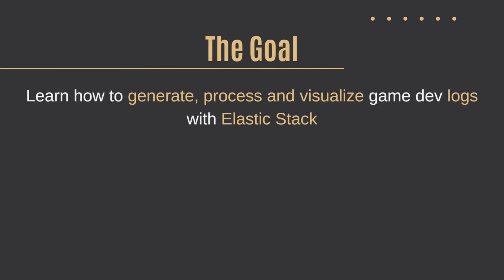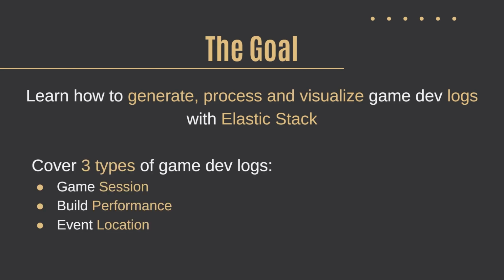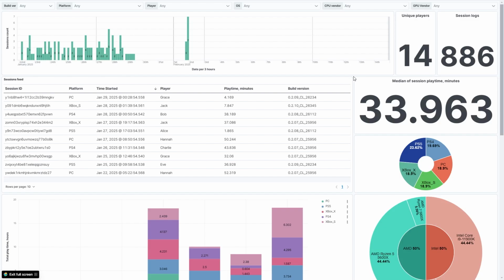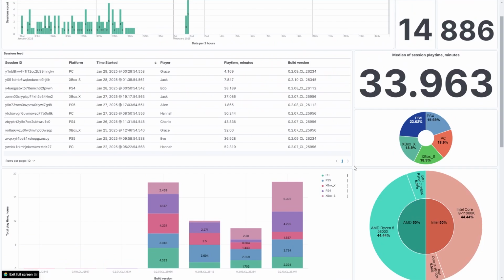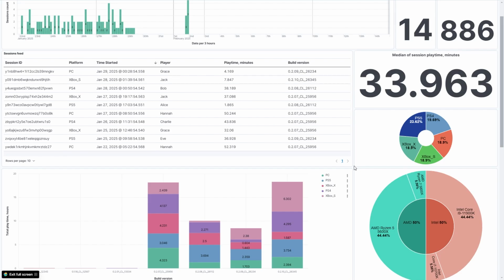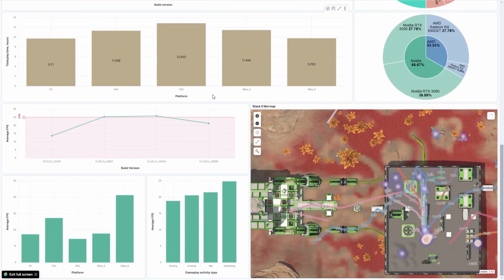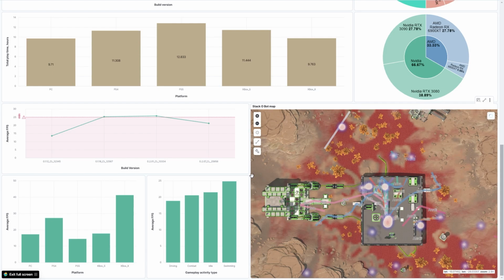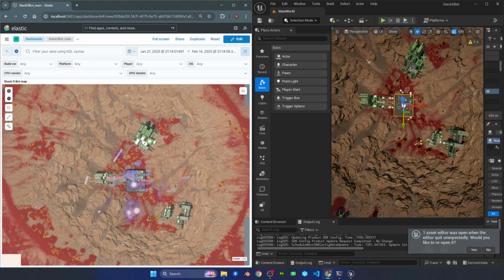Big Data Visualization for Games using Elastic stack. Lecture #1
Hi,
This is an introduction video of my latest (4th) Technical Artist learning material – fully practical workshop of establishing Big Data generating, processing and visualizing pipeline for Game Dev logs using Elastic stack.

Throughout the course, you'll explore and implement Big Data visualization solutions, covering three essential types of game development logs:
   * Game Session Data: Track who played the game, for how long, and on which platform, providing insights and foundation for more specific metrics, like Crash-per-hour rate, average play session durations, etc.
   * Performance Data: Analyze historical Performance metrics (FPS, CPU/GPU usage, memory consumption, function execution times) across different builds, platforms, and gameplay scenarios to make informed decisions in performance optimizations.
   * Location-Specific Data: Recreate player movement path, map game crashes, rare boss kills, FPS dropped, and other key events using interactive game maps in Kibana.

As a source of our game logs throughout the course we will be using Unreal Engine 5 with its Sample Project Stack-O-Bot to mimic the real-world data and meaningful metrics for analysis.

Check my other Technical Artist courses
Thanks,